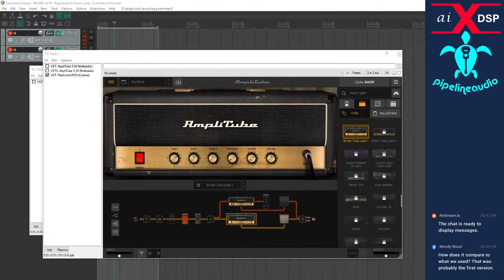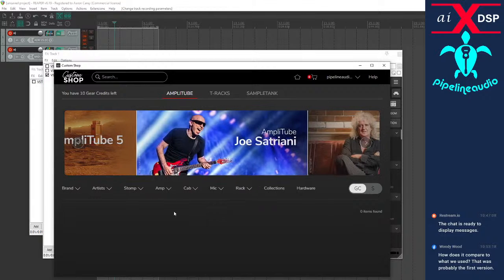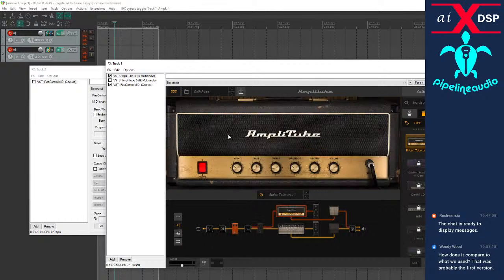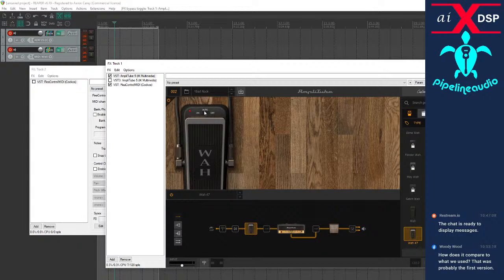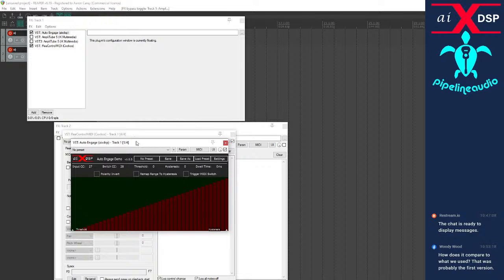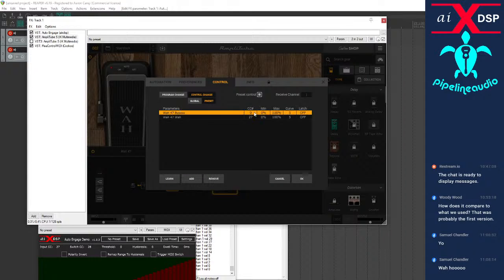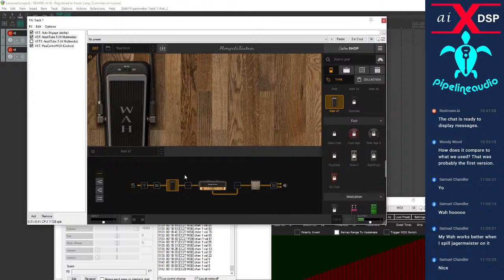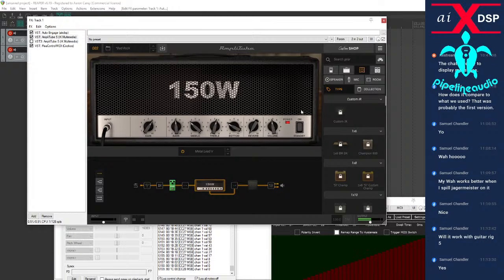Amplitube 5 Initial Review Part 2